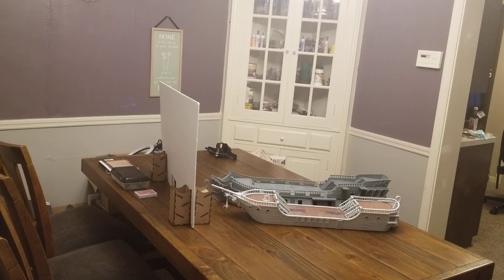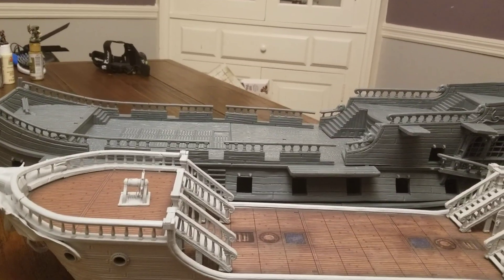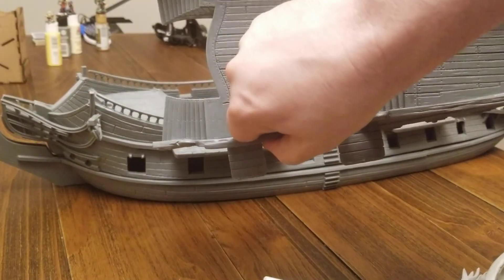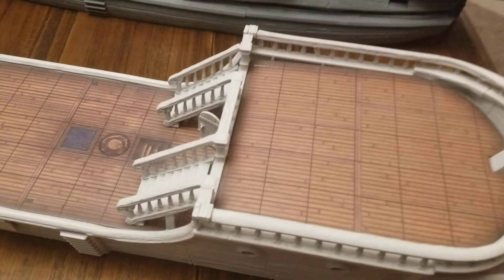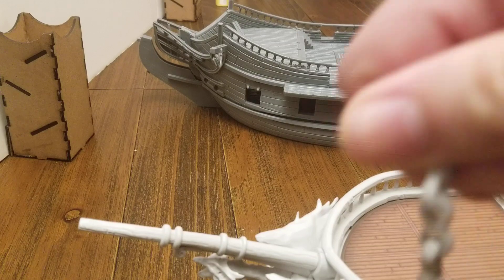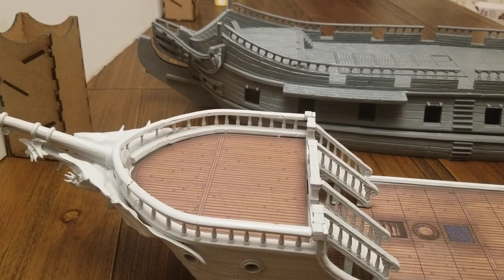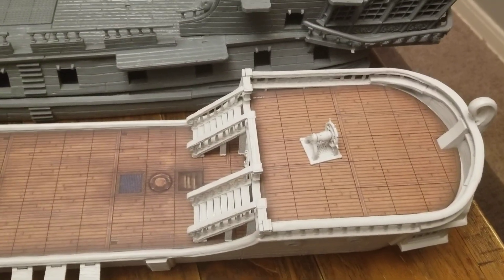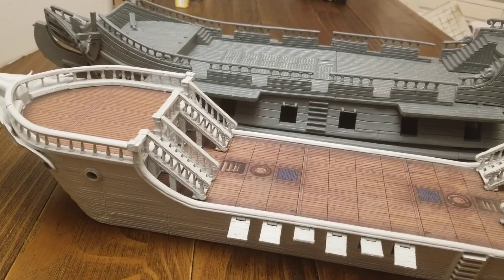The Falling Star vs. Sophie's Revenge. Who did it better?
pirate stuff